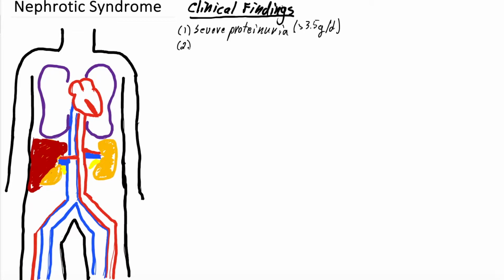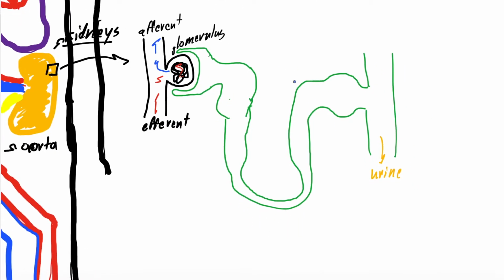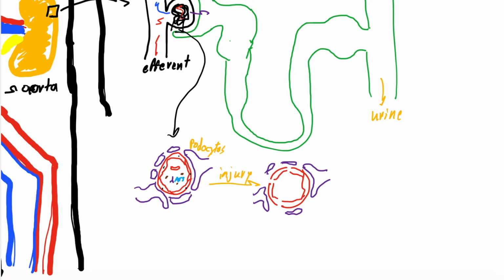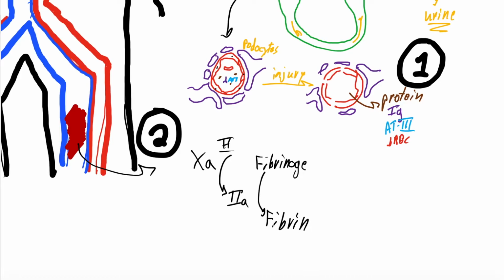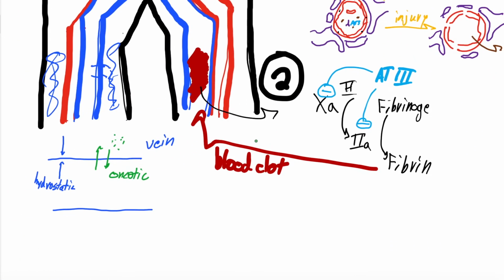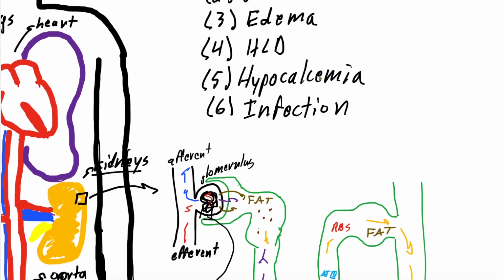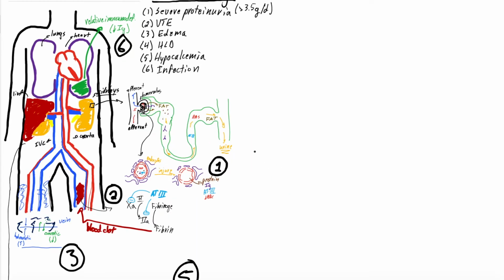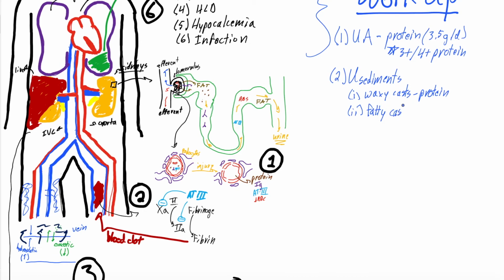Nephrotic Syndrome - Clinical Features, Pathophysiology, Work Up, Diagnosis, Treatment [Explained]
In this video we will discuss nephrotic syndrome in a way that is easy to understand, learn, and most importantly to REMEMBER! We will start by focusing on the clinical features of nephrotic syndrome. We will then tie each one of those clinical features into the various pathophysiologic abnormalities that result from nephrotic syndrome. It is much easier to remember the clinical features of a disease if you can connect each and every clinical feature to the disease pathology in a way that is straightforward and makes sense! We will do this using drawings and diagrams. After this, we will then discuss the work up (labs, imaging, biopsies) that aid in diagnosing and managing nephrotic syndrome. Again, connecting each one of these studies to the pathophysiology and clinical features of the disease. We will touch briefly on the different major causes of nephrotic syndrome and how diagnosis differs for each one. We will not focus specifically on each major cause and its management, as those will be topics for future videos! Check out this video to finally master that confusing disease known as Nephrotic Syndrome!